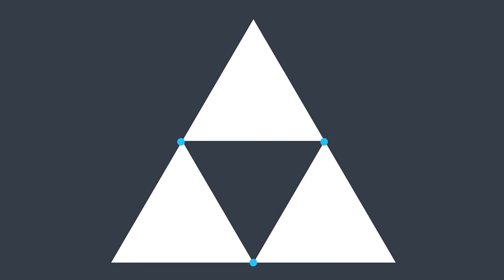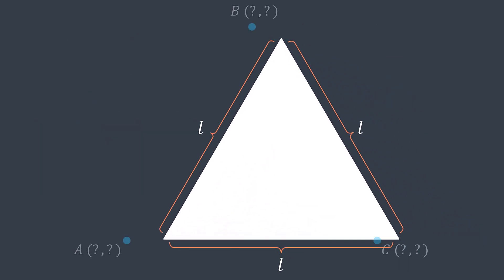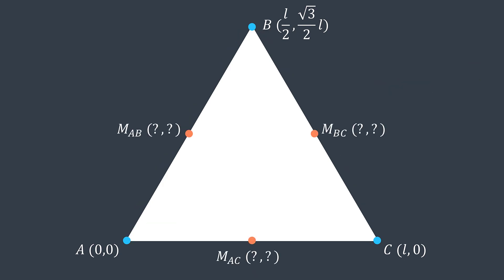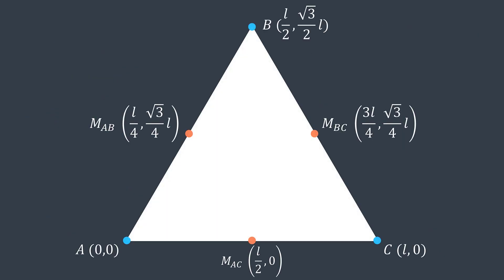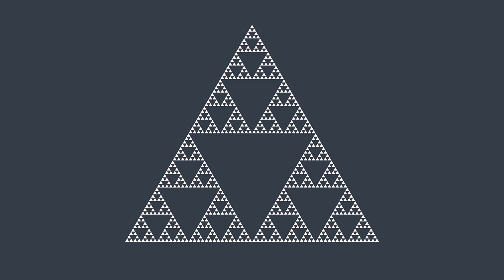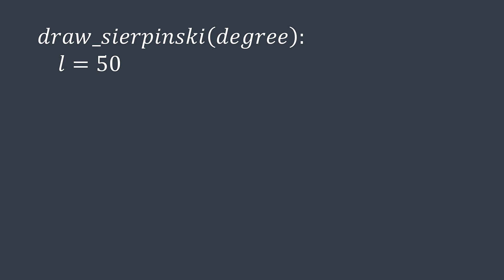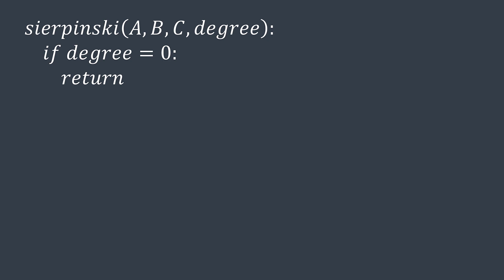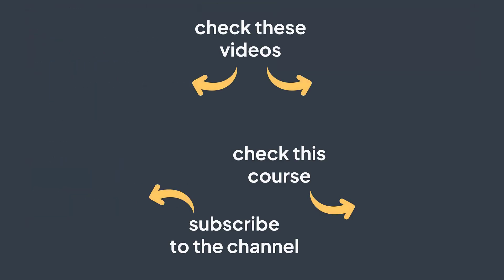A triangle made of copies of itself? (Sierpinski triangle) - Inside code